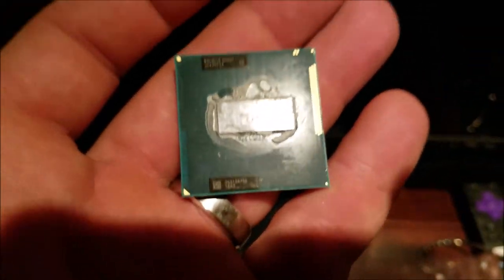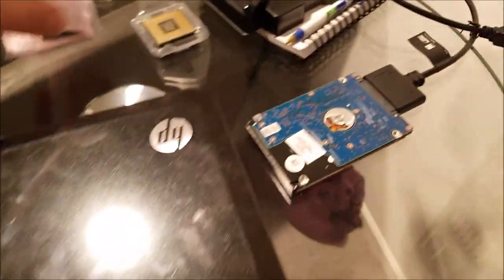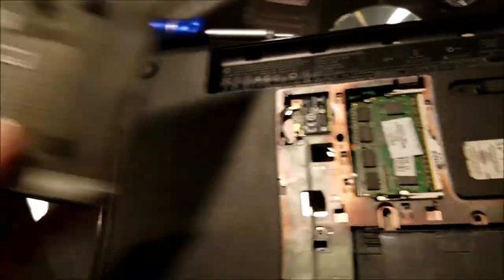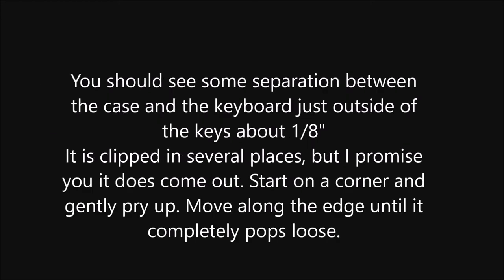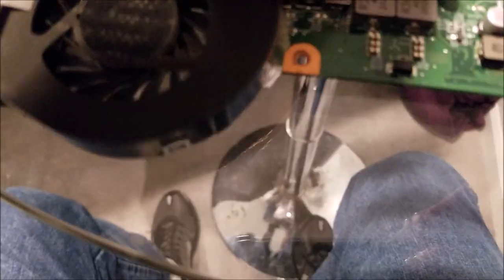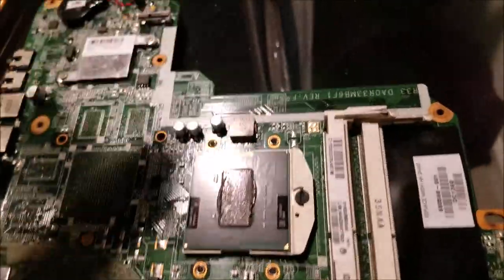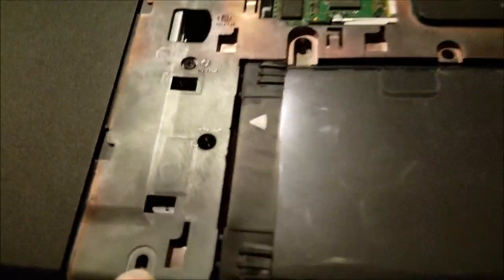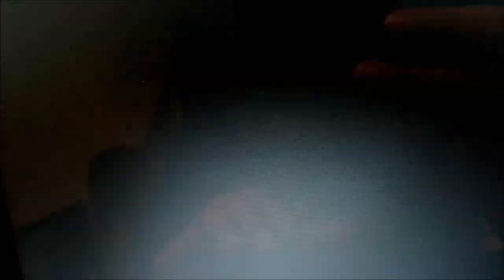How to upgrade to an i7 processor in your old laptop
Come along as I upgrade the processor in my old laptop that was originally purchased sometime in 2011.
  It was a cheap laptop that probably cost $250ish new. The upgrade to Windows 10 a few years ago rendered it very slow and sluggish. Everyday tasks were painfully slow. Editing a single youtube video was an all-day affair.
  I upgraded from the original i3 2370m processor to an i7 2640m. It was a big improvement, but I wanted something with more cores and more threads, so I ordered an i7 2920xm processor. This thing was a beast... but I decided to try one more... I made the jump from 2nd generation to a 3rd generation chip, the newest that my motherboard socket supports. The 3840qm processor is 2.8Ghz base, 3.8Ghz turbo, has 4 cores, 8 threads, and has the more efficient architecture of the 3rd gen chipsets. Any more than this and my pc will probably overheat badly when compiling and rendering video. Multitasking is no problem now compared to the chore that it had become with the factory installed 2370m.